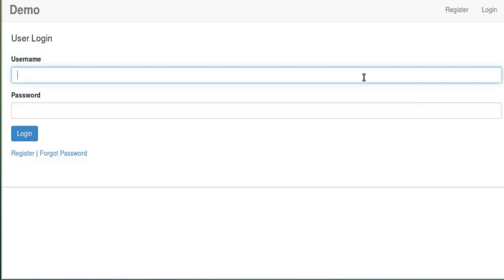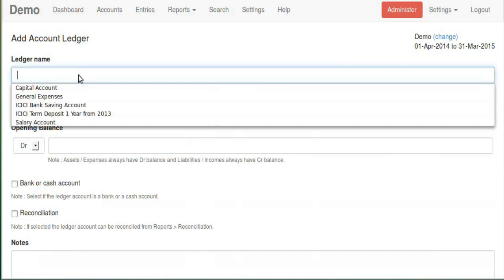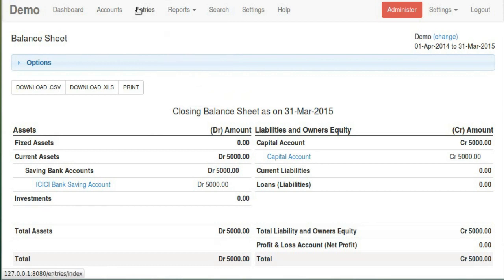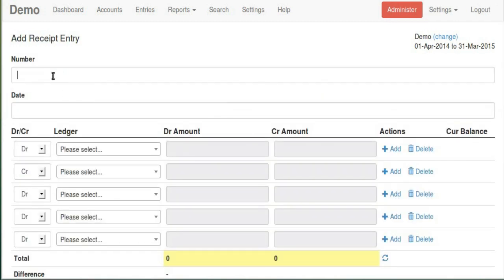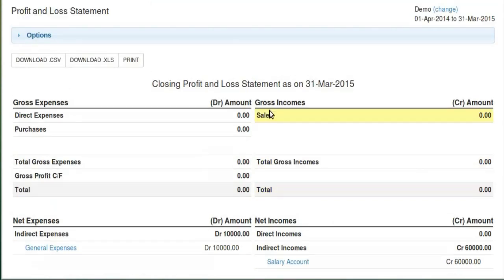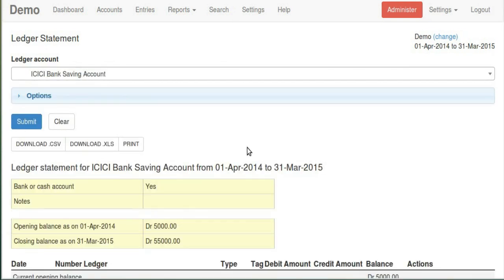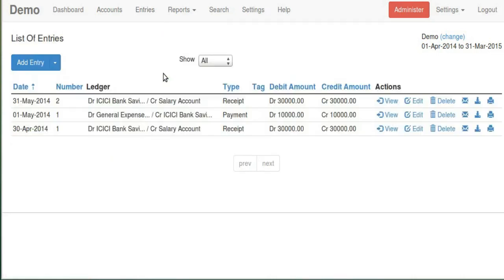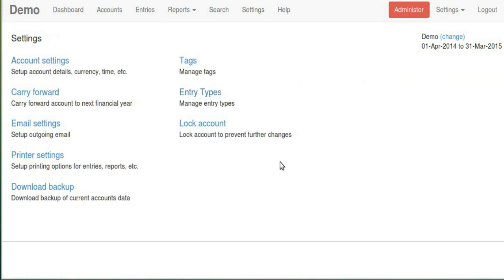Accounts Module | Account Software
Welcome to "MianTech" YouTube Channel.
OUR EXPERTISE BECOMES YOUR EXPERTISE, OUR PASSION IS CREATIVITY.

We are offering you a complete Best Accounting Software in Pakistan

Accounting software for small and medium-sized business
Most common accounting software features are a powerful dashboard, Bank reconciliation, financial reporting, free unlimited e-mail support, inventory management.

✔️ Cloud & Hybrid Solutions
✔️ Manage Your Staff
✔️ Inventory Management
✔️ Graphical & Variance Reporting
✔️ Easy User Interface
✔️ Real-Time Monitoring
✔️ Advanced Modules
✔️ Multi-Franchise Management
✔️ Data Security
✔️ 24/7 Tech Support
✔️ Multiple Payment Methods

With A Decade Of Experience, we understand your needs. We've served clients ranging from startups to MNCs, from pop stars to Presidents, we understand what works best.